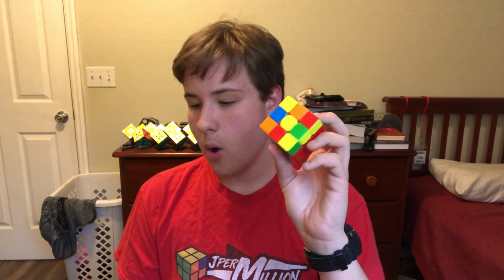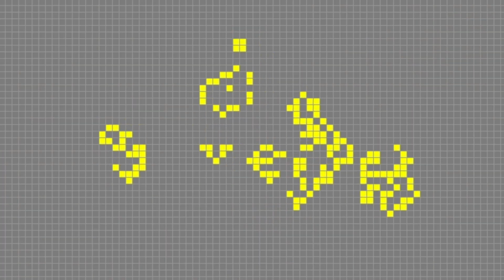Renaming the OLLs (so J Perm doesn't have to)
Numbers aren't creative, and @JPerm needs a break. You're welcome.